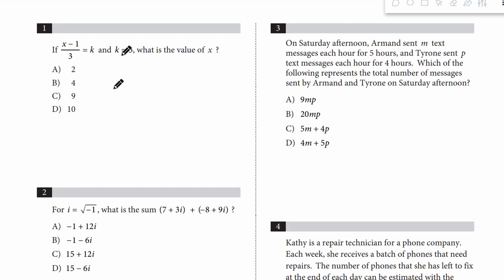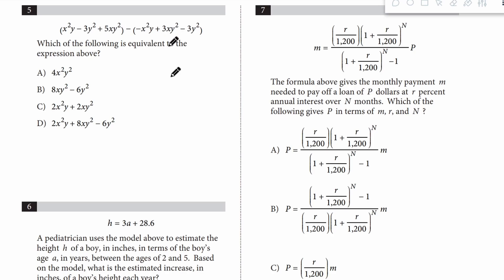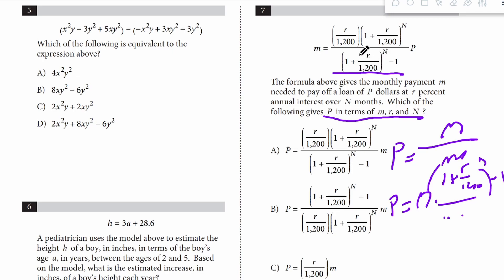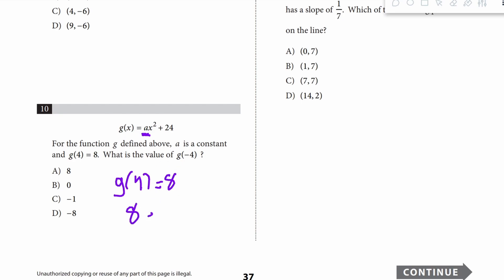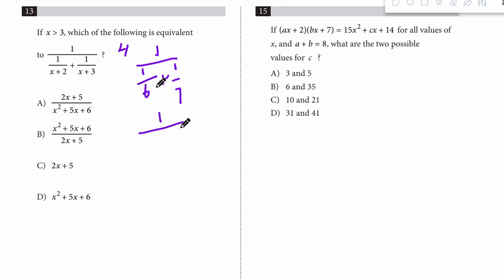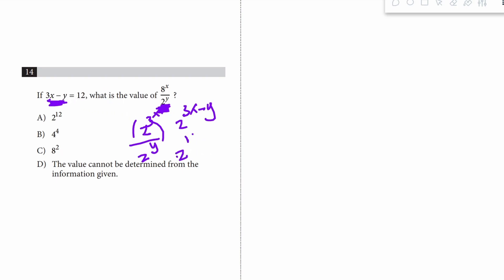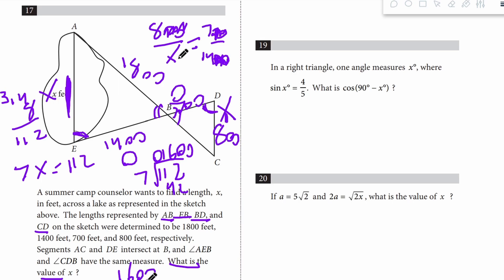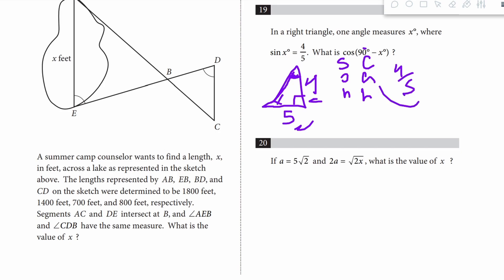SAT Practice Test 1 Math No Calculator (2021) | No Fluff Walkthrough!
In this video I walkthrough SAT practice test 1 no calculator section. I go through fairly quickly and cut out any gaps so you can get the most information in the least time possible!